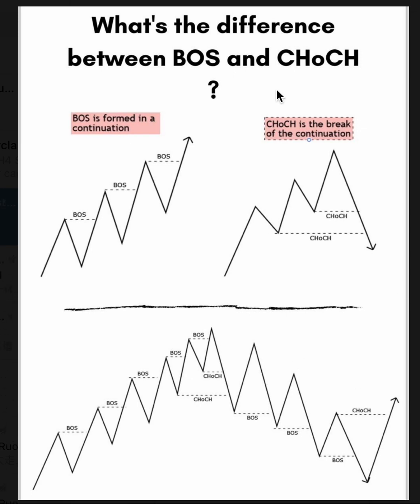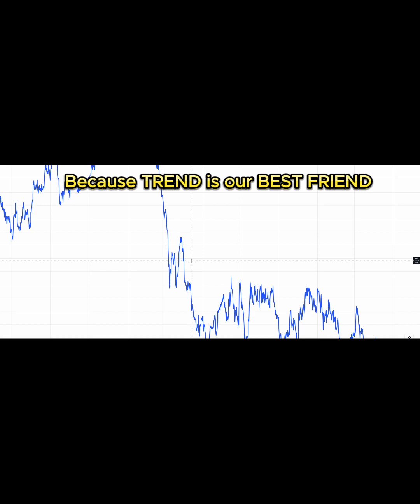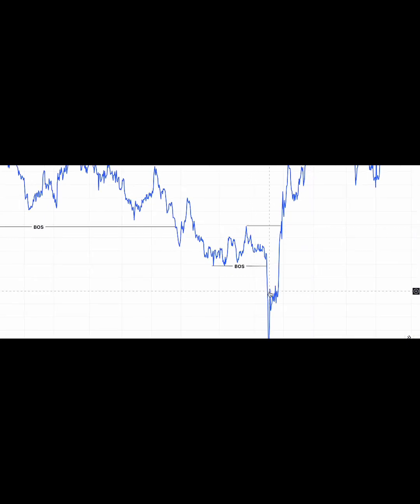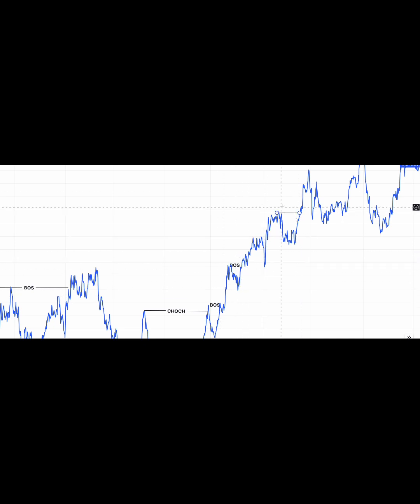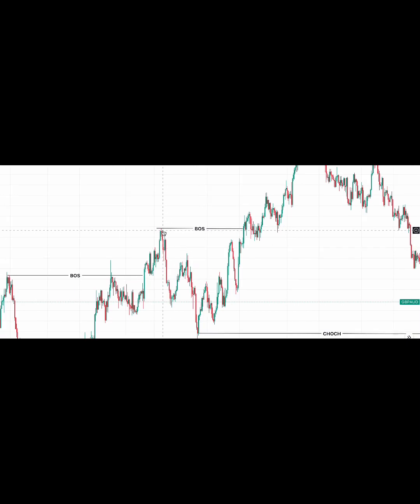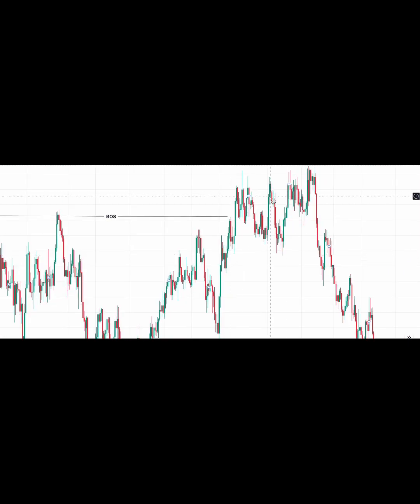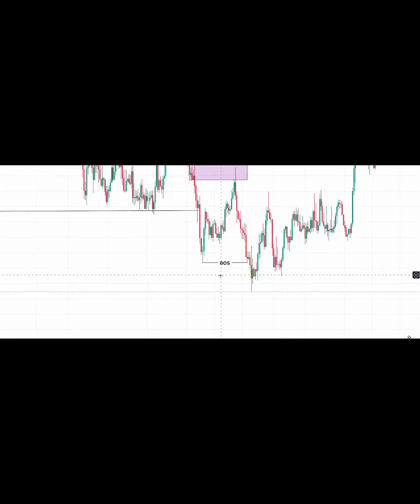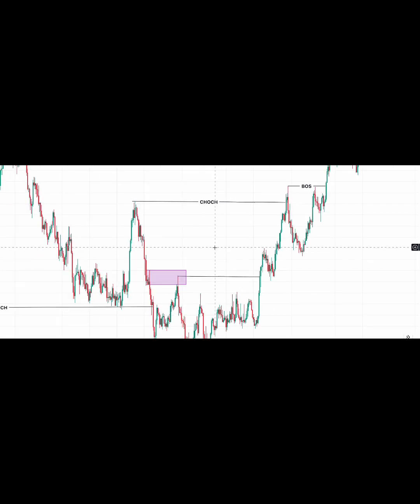Smart Money Concept - Simplify BOS VS CHOCH | SUPPLY & DEMAND MASTERY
📈 Unlocking Smart Money Secrets: BOS vs. CHOCH

Welcome to Supply and Demand Mastery! In this deep-dive video, we explore the fascinating world of smart money and delve into the strategies behind two intriguing concepts: BOS and CHOCH. Smart money investors make strategic decisions, and understanding these terms can give you a valuable edge in the world of investing.

📌 Timestamps:
00:20 - Introduction of BOS
00:40 - Explanation of CHOCH
02:20 - Real chart demonstration
15:38 - Key of valid BOS and CHOCH

Join us on this educational journey as we uncover the secrets of smart money investing.